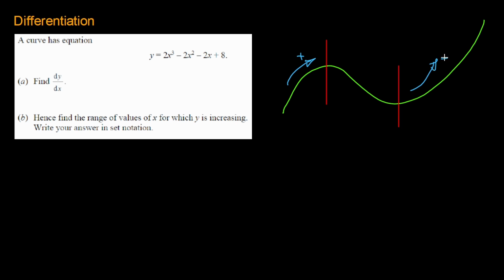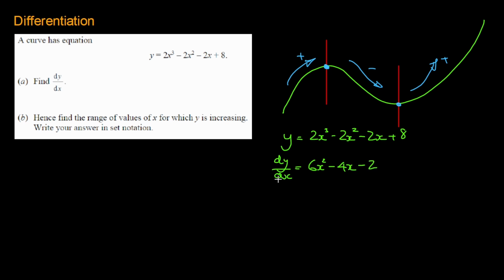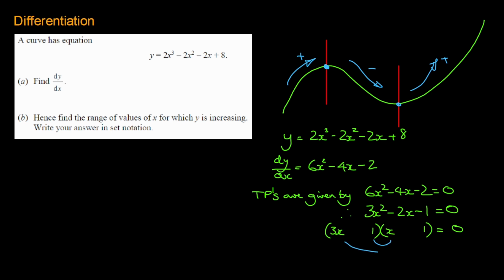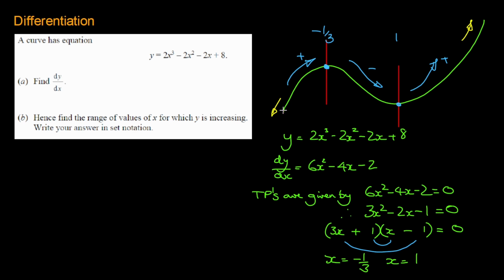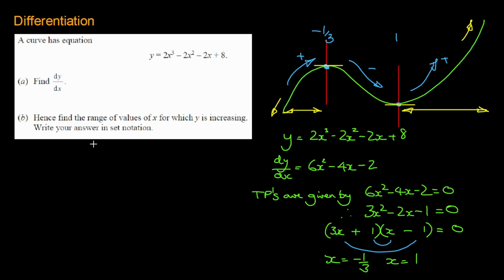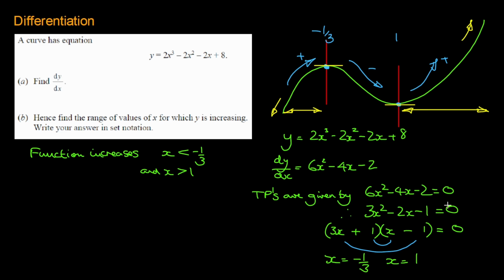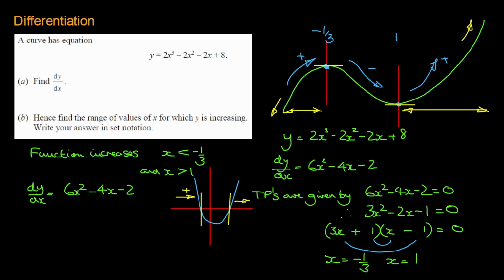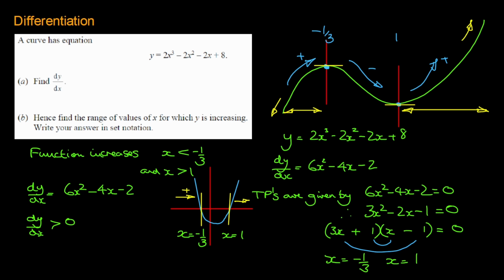Differentiation Simple example 2